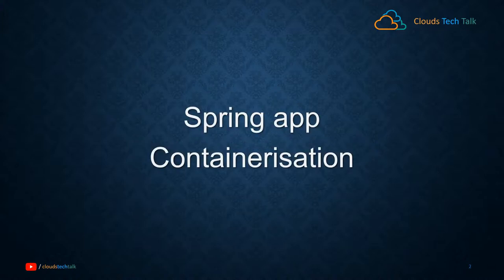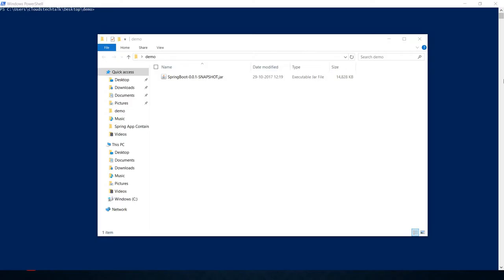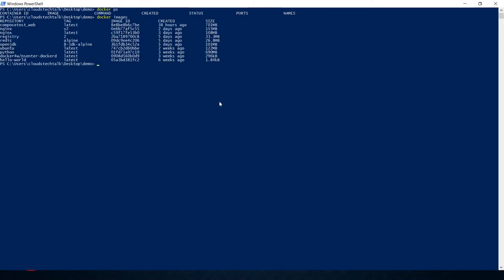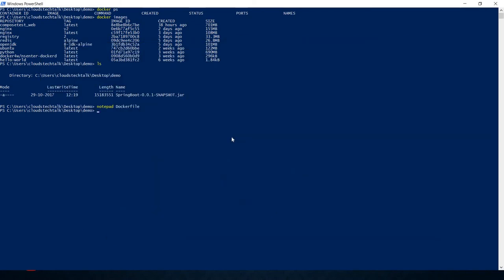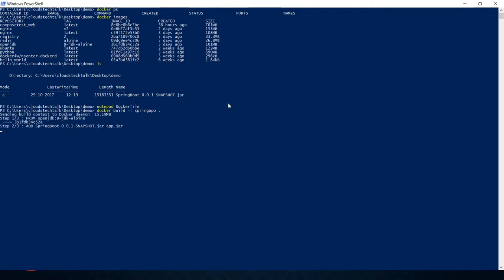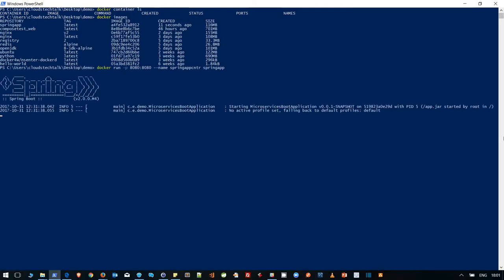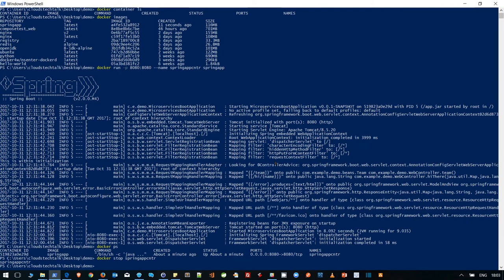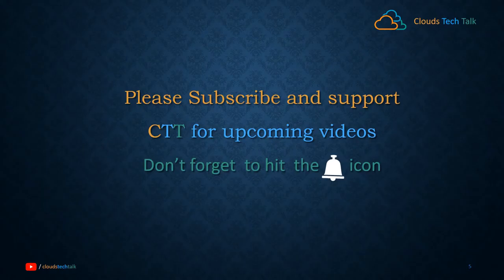Microservices - 001 - Spring App Containerisation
This video will help you to understand how you can create a container out of Spring or Java application. Hope, you will enjoy this learning of Microservice journey.

Also, request you to comment as appropriate about your linking and disliking about the video, so that can be considered as positive feedback for upcoming videos to improve the same.

Please visit my blogs if you prefer reading

You can follow us in Facebook, Twitter & LinkedIn to stay updated about the channel and upcoming videos.